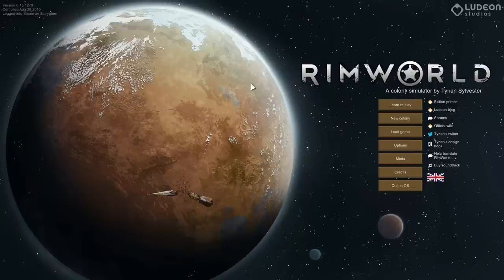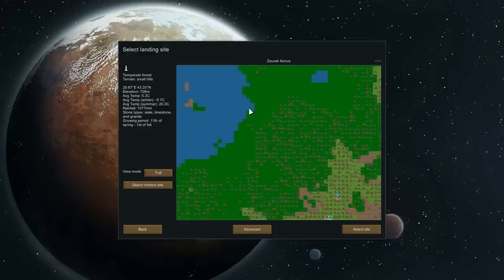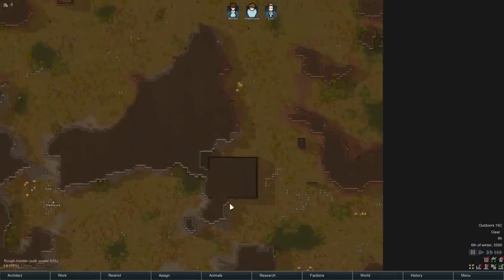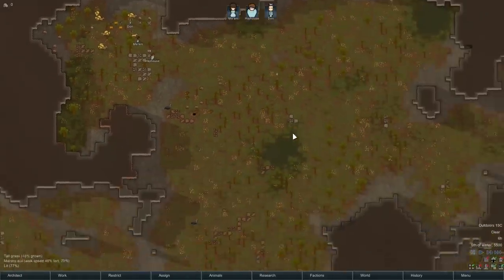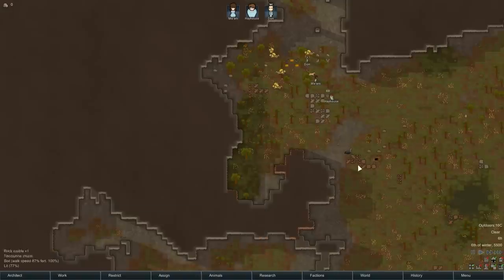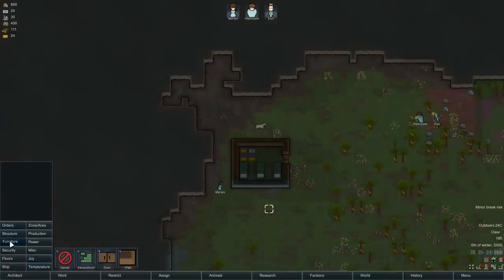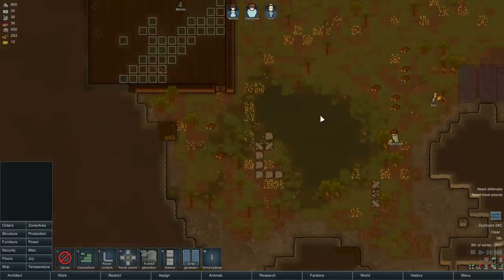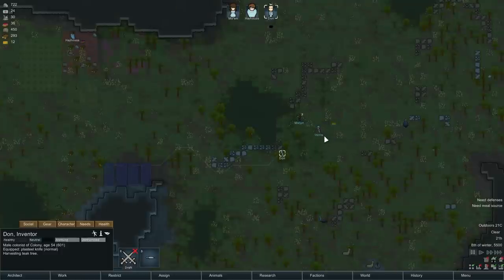RimWorld Alpha 15 | Ep 1 | Drugs and Deep Drilling | Let's Play RimWorld!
RimWorld is a scifi western base building game currently in Alpha 15.

Change list:
Tutorial
Added new rich tutorial with step-by-step instructions.
Tutorial teaches the basics of setting up a game, building a small self-sustaining colony, and defeating the first
raider.
Tutorial locks out irrelevant controls and highlights relevant controls.
At the end of the tutorial, the player can continue the game with a normal storyteller.
Learning helper
Added new learning helper system to replace yellow pop-up messages and yellow learning alerts.
Learning helper sits in the top right of the screen. If something happens relating to a concept the player hasn’t learned, that lesson will be activated and shown on the learning helper. It can then be opened and read. Lessons are automatically marked as learned when the player does the necessary interaction, and can be marked as learned manually. Lessons are shown as needed by circumstance, or on a slow timer. The overall idea is that you’ll never be shown a lesson you already know, but always be shown the lessons you need to know now.
Learning helper can be expanded and searched for any lesson, so you can look up how to do a specific thing at any time.
Drugs system
Added new drugs system. It’s not just beer any more!
Drugs typically create up to four effects. Not all drugs have all effects.
Primary – The valuable short-term effect, whether it improves mood or work focus or combat effectiveness or makes one immune to a disease.
Overdose – Excessive drug usage in a short time can build up blood toxicity, leading to unconsciousness and possible death.
Tolerance – Long-term usage of a drug can build up a tolerance which makes subsequent usage less and less effective in producing the high.
Addiction – Drug use can form an addiction. This generates a new need for the drug which the pawn will try to feed regularly. If the need isn’t fed, the pawn will develop withdrawal symptoms (low mood, reduced consciousness). Eventually withdrawal will pass and the addiction will go away.
Drugs can be assigned for regular taking through the drug policy system. Similar to Outfits, drug policies are an assigned schedule for taking drugs. You can set any number of drugs, each with a frequency. For example, you can assign a colonist to drink 2 beers every day, and take one Malari-Block every 5 days.
The drugs are:
Beer – Improved mood but worsened capacities. Addictive.
Malari-block – Prevents malaria infection for 5 days.
Yayo – Stimulant pleasure drug, addictive.
Flake – Cheap, short high, very addictive.
Wake-up – Improves work performance, addictive.
Smokeleaf – Improved mood but worsened capacities. More hunger, slower movement. Can form dependence.
Go-Juice – Synthetic futuristic combat drug. Boost speed and fighting capacity tremendously. Addictive.
Luciferium – Glitterworld mechanites that give huge bonuses to most capacities. However, without repeated doses the user goes insane and dies. It is impossible to clear the addiction, and the drug is 100% addictive on one dose.
Drugs are produced in various ways, typically at the new Drug Lab building, from various precursor chemicals and growable crops. They require research to create.
Deep drilling
The map now spawns with clusters of underground resources. These can be accessed by building a deep scanner to find them, and then building deep drills on top of them, and then working the drills. This slowly produces the resource.
Deep drilling tech is at the end of the tech tree. This should mitigate late-game resource exhaustion problems.